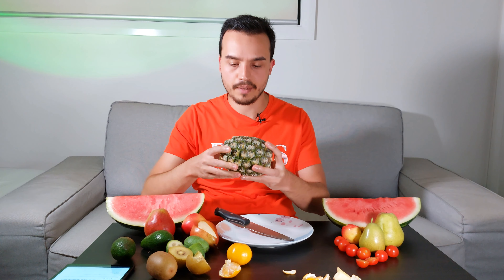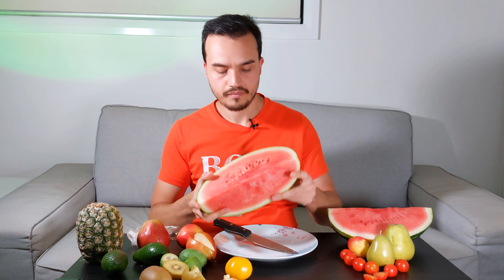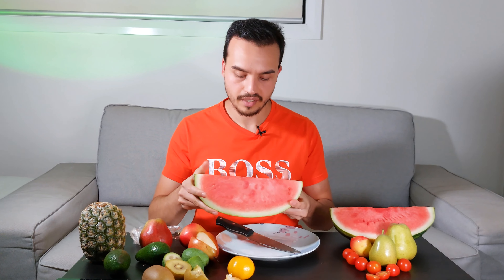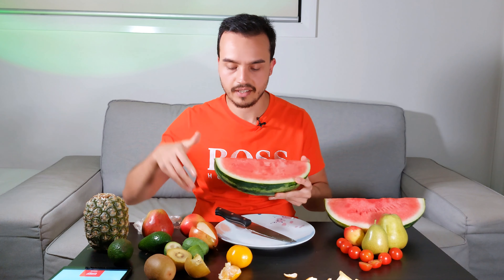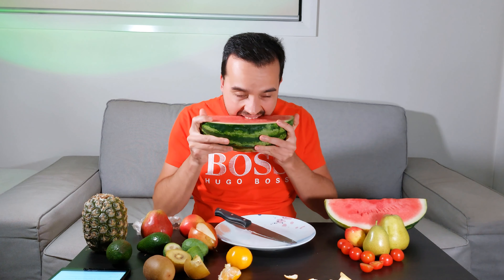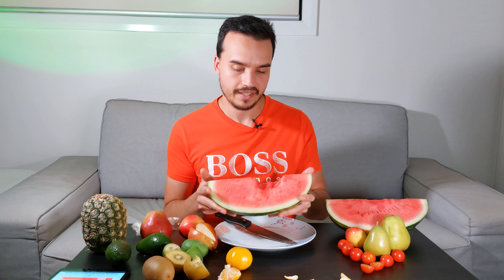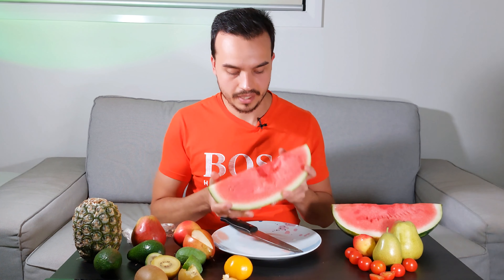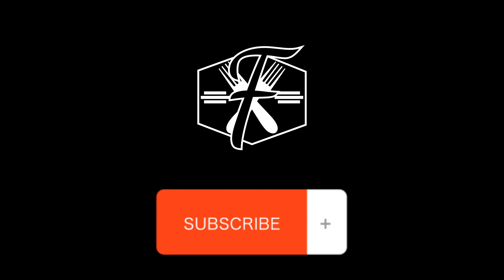Unexpected Health Benefits of Watermelon!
There are many Health Benefits of eating Watermelon Daily, in this video I discuss some interesting vitamins & nutrients it has.